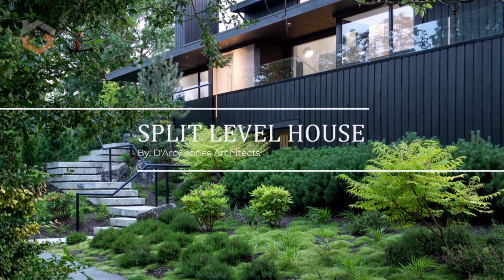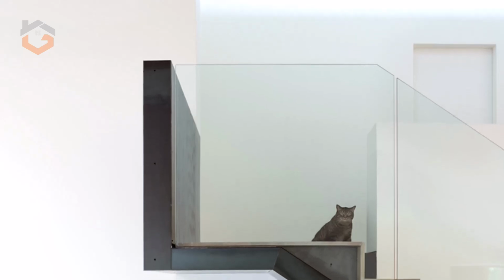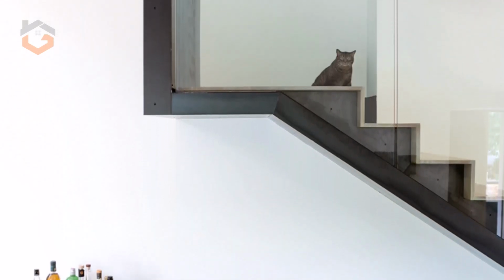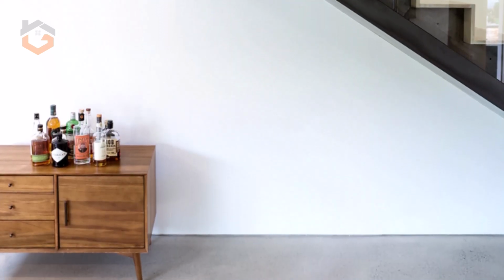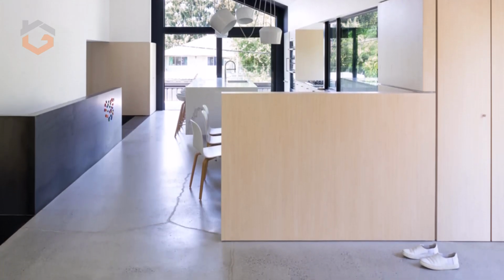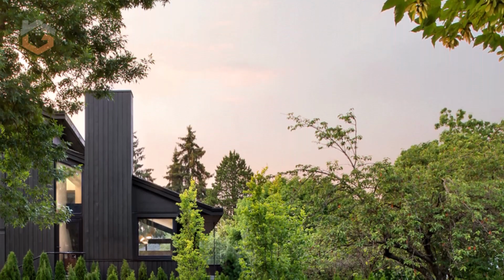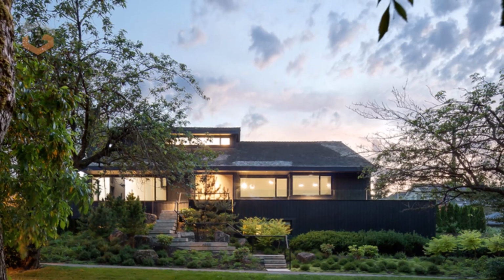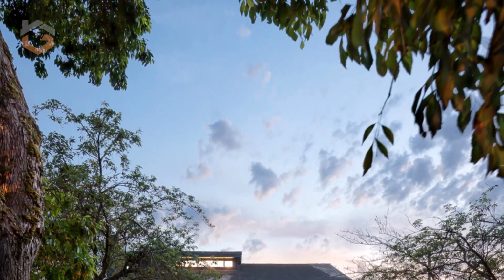Renovation into a Modern House with a Green Garden in Front of the House : Split Level House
Architects: D'Arcy Jones Architects
Area: 3500 ft²
Year: 2017
Photographs:Sama Jim Canzian
Landscape: CYAN Horticulture
City: Vancouver
Country: Canada

The renovation of this classic split-level house from the early 1980s represents a masterful blend of preservation and innovation, transforming a once-conventional home into a contemporary space that honors its original architectural intent while embracing modern design principles. The long, angular interior, once confined by low ceilings, constricted staircases, and non-load-bearing walls, has been entirely opened up to create an expansive, airy volume that is rarely found in new Vancouver homes today. This openness not only maximizes the sense of space but also accentuates the home's inherent character, which has been carefully preserved. The decision to keep the exterior shape of the house unchanged, including the preservation of the original window locations, ensures that the structure's integrity remains intact, even as it undergoes a dramatic internal transformation.

The renovation skillfully elongates the windows, allowing more natural light to flood the interior spaces, thereby enhancing the connection between the indoors and the established neighborhood outside. This approach is particularly evident in the addition of corner windows, which provide panoramic views and invite the vibrant surroundings into the home. The thoughtful design choices reflect a deep respect for the original architecture, which, despite being a product of a much-maligned era of Western Canadian architecture, possesses a quiet futurism and robust quality that speaks to the lives of the families who once resided within its walls.

Externally, the house's simple builder details have been either preserved or meticulously repaired, creating a striking contrast with the modernized interior. This juxtaposition not only highlights the craftsmanship of the original structure but also dignifies an architectural period that is often overlooked. The project celebrates the best of 1980s domestic architecture in British Columbia, a time when local wood-frame building traditions were being reinterpreted in ways that were both innovative and reflective of a century-old heritage. By maintaining these elements, the renovation pays homage to a period of architectural history that, while not universally appreciated, was nonetheless significant in shaping the region's built environment.

In an era where faux finishes and unnatural materials have become commonplace in residential construction, this renovation stands out for its commitment to authenticity and longevity. The use of real materials, such as heated concrete floors, raw waxed steel, bleached oak plywood, and sculpted white drywall, ensures that the house will age gracefully, developing a rich patina over time that will only enhance its character. This careful selection of materials and finishes not only adds to the home's aesthetic appeal but also ensures its durability, allowing it to stand the test of time for the next century. The result is a space that is both simple and complex, where each element has been thoughtfully designed to create a harmonious blend of past and present, tradition and modernity.